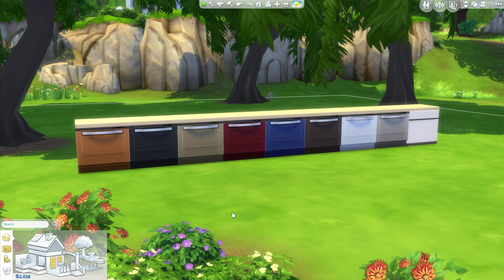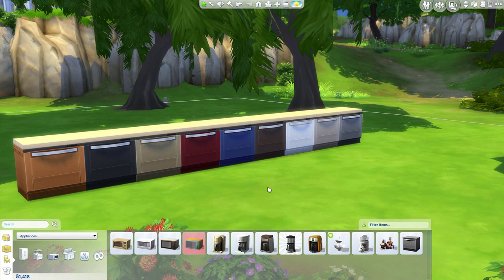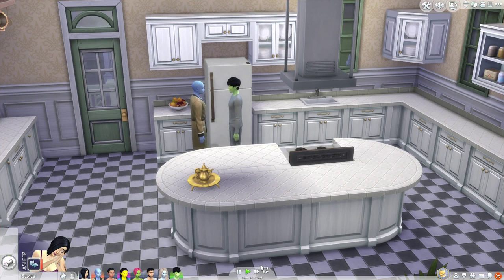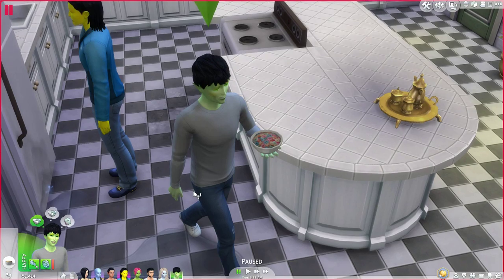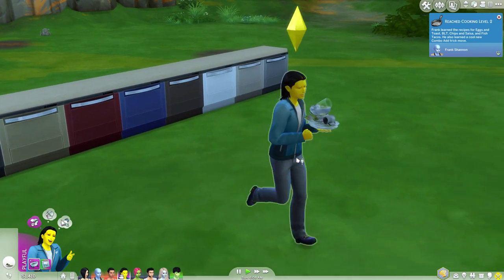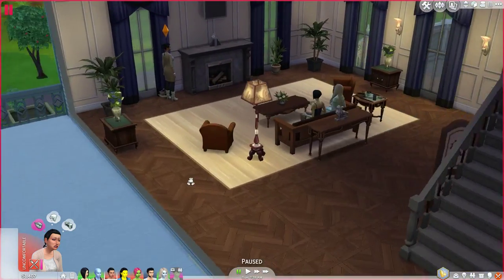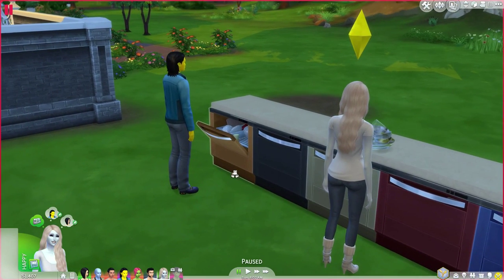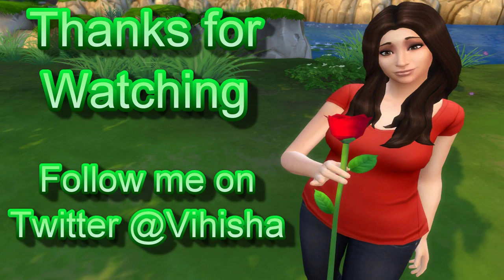Let's Check Out The Dishwashers!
& a couple other changes from the recent patch...